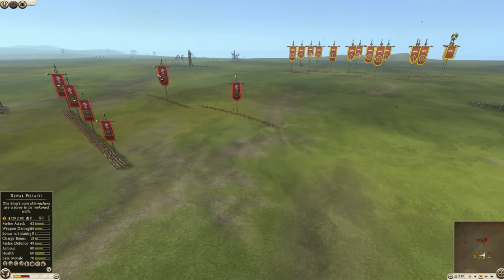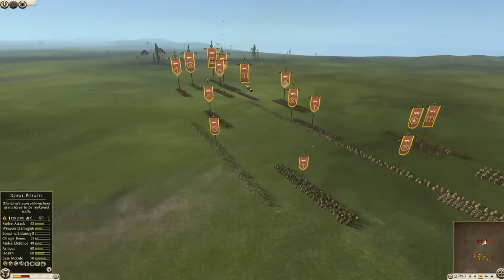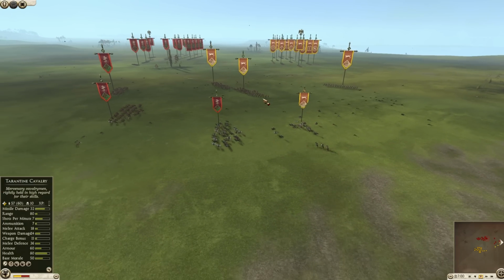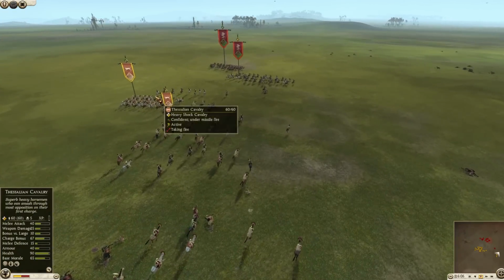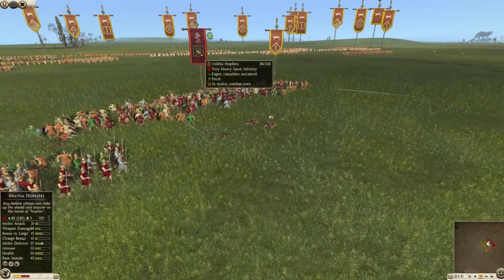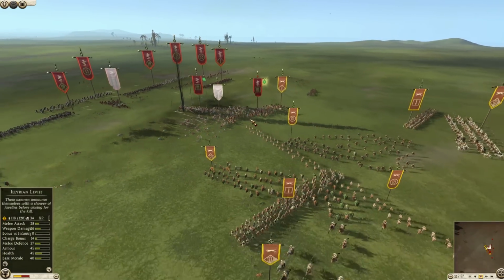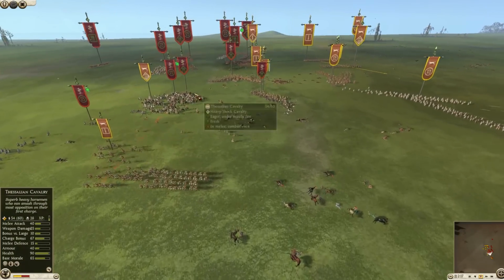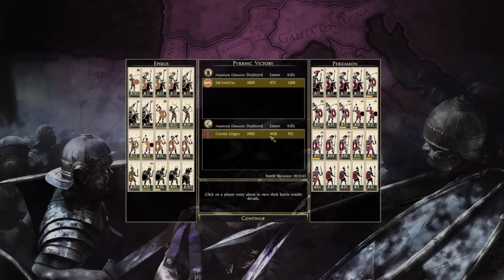Peltast Festival - Multiplayer Battle - Total War Rome 2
It is time for the Summer Peltast Festival! Don't miss the festivities.